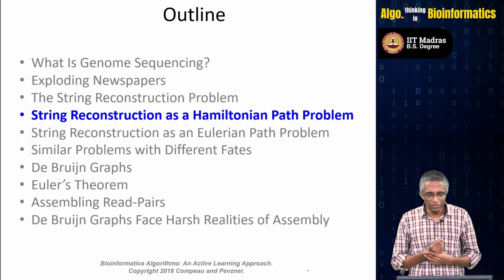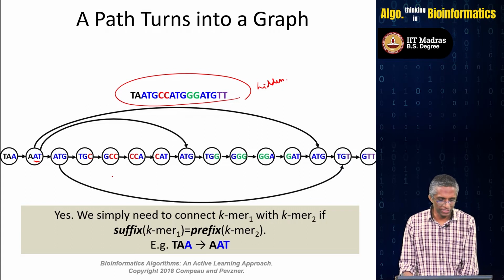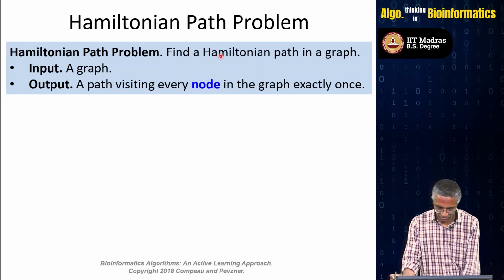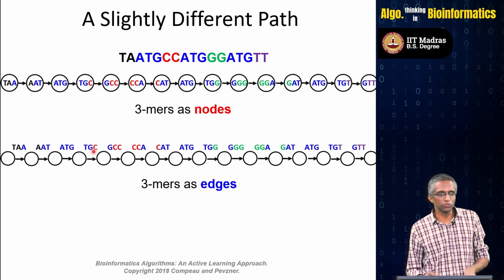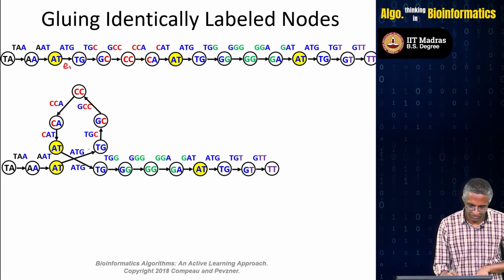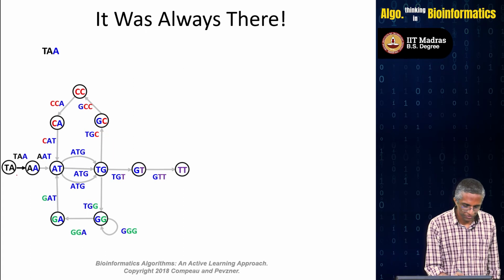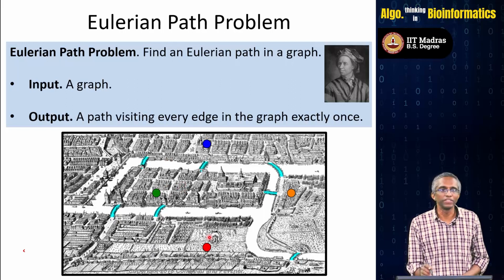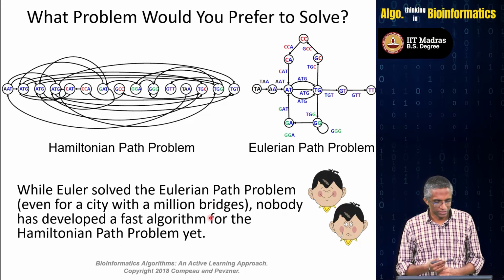L14: Where does dna replication begin in a genome? | string algorithmic warmup for bioinformatics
Video Overview
 Dive into the world of algorithmic thinking and bioinformatics with this engaging lecture that begins with a simple but powerful challenge finding frequent substrings within a string. This basic task leads to deeper biological questions especially how DNA replication starts in a genome. Through iterative problem formulation and step by step computational reasoning we build an effective solution that reveals how bioinformatics can uncover hidden patterns in genetic sequences. This lecture offers a clear example of how thinking algorithmically helps us understand fundamental processes in biology such as the origin of DNA replication.